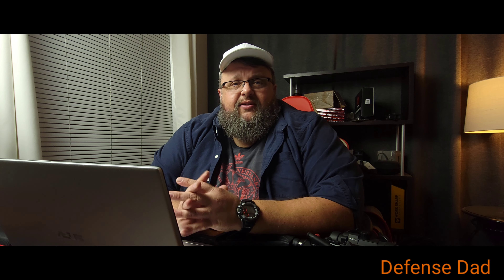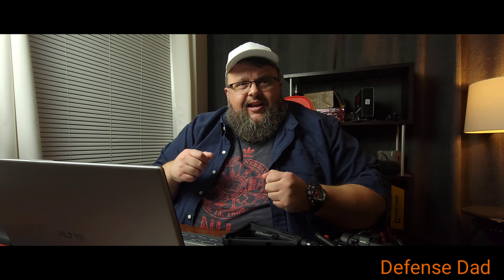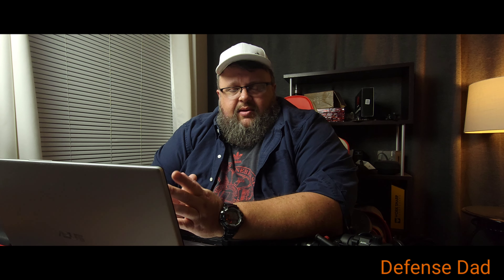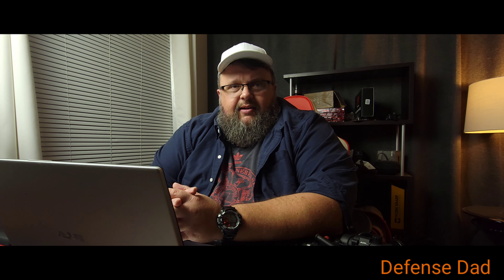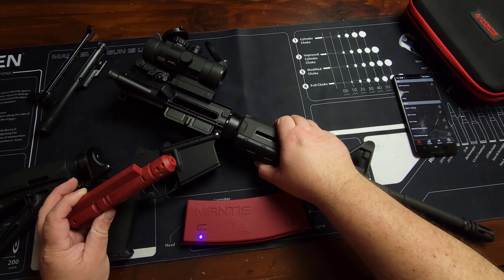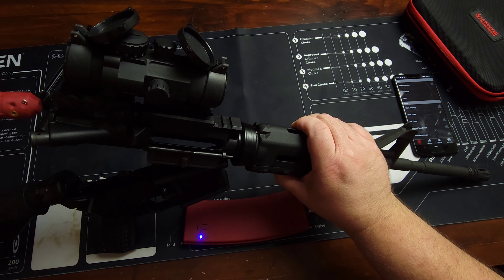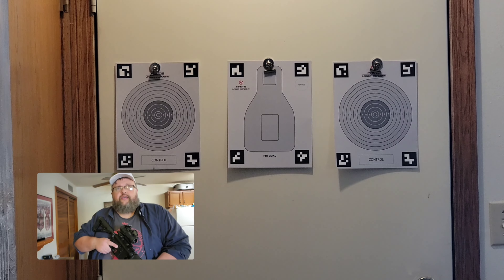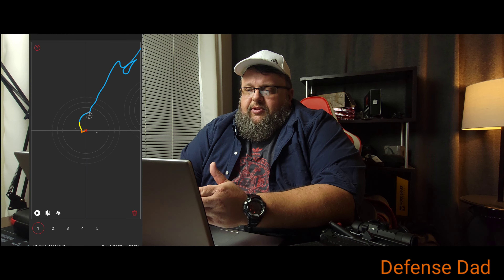Mantis Blackbeard X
Today we get a sneak peak at Mantis's new flag ship product,  the Mantis Blackbeard X. This is the premier dry fire trainer for your AR15.